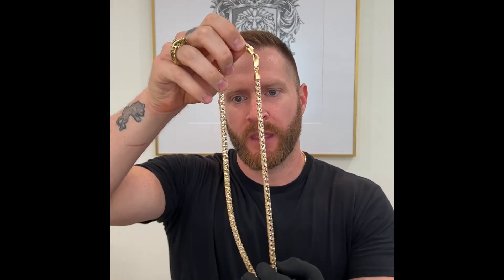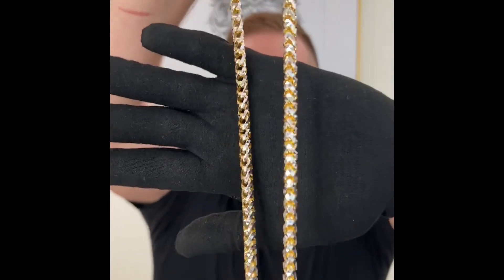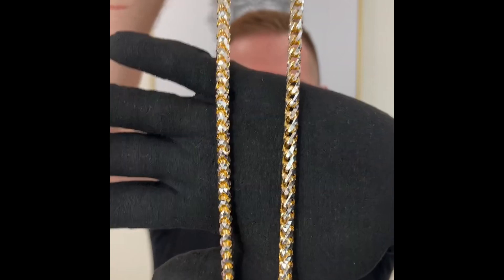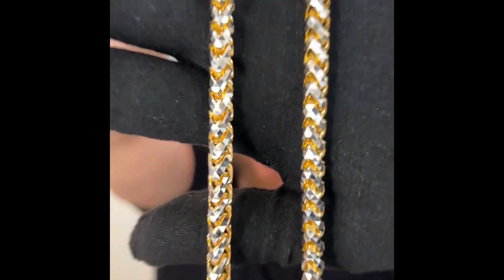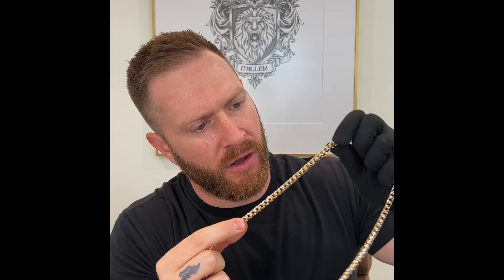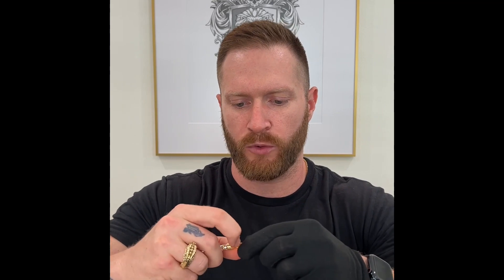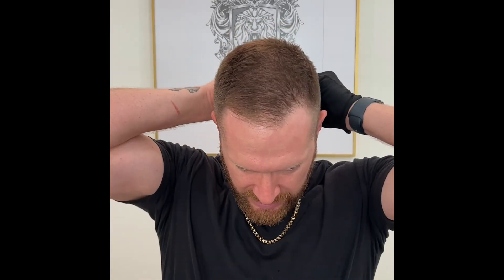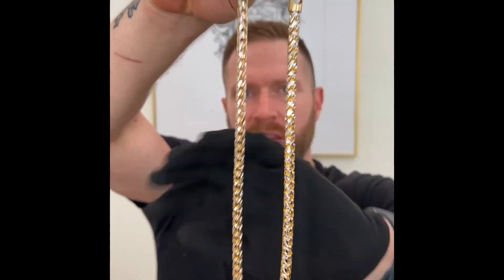6.7mm Prism Cut Franco Chain | Best Men's Gold Chains Review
This 6.7mm prism cut franco chain is crafted in solid 14 karat gold in Italy. The luxurious two-tone franco chain is stamped with the 14k (.585) quality hallmark symbol for quality guarantee.

Our 6.7mm franco boasts next level sparkle from the unique prism faceting, so you get that extra attention around your neck. With the same strength you're used to in diamond cut franco chains, this real gold chain is the perfect gold necklace for men.

15 Day Money Back Guarantee
Lifetime Warranty

🎬 SUGGESTED VIDEOS